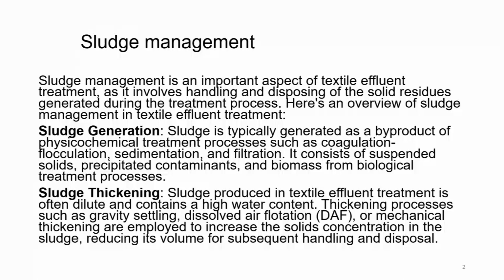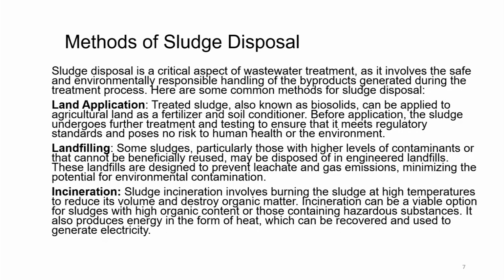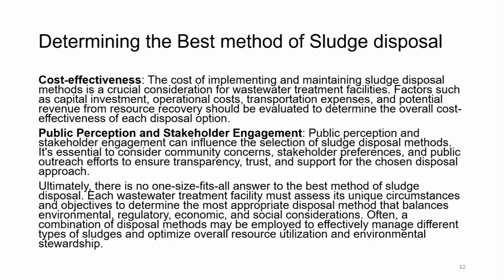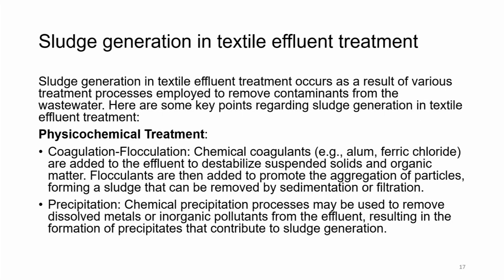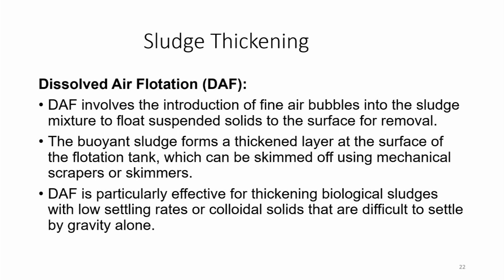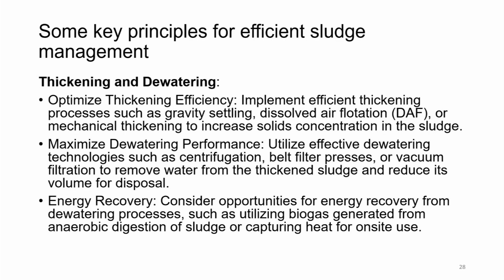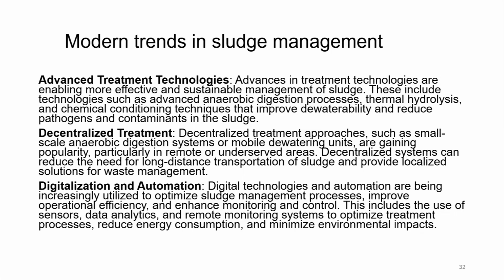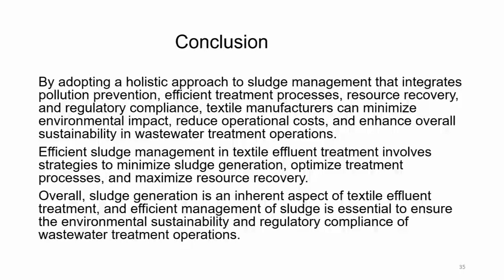Sludge management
Subject : HSS